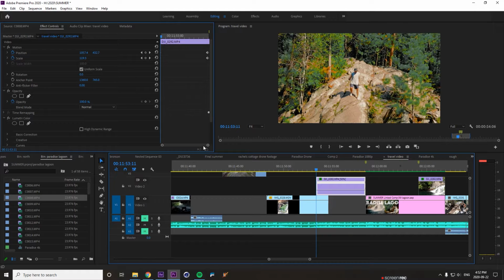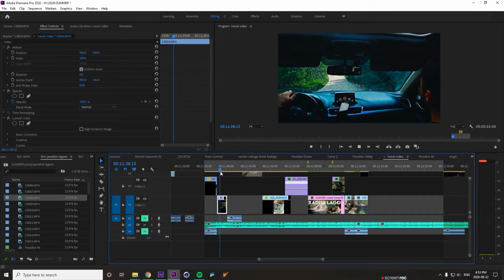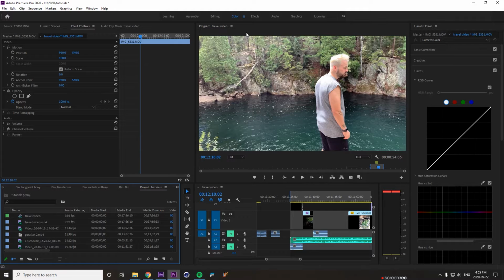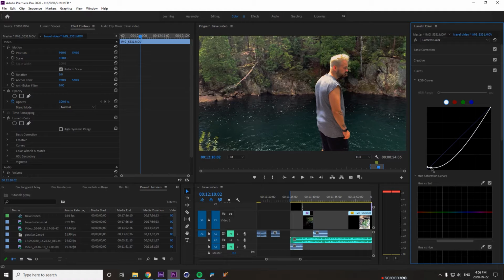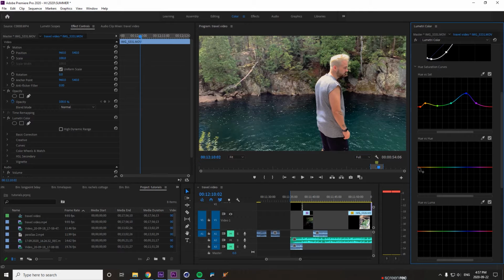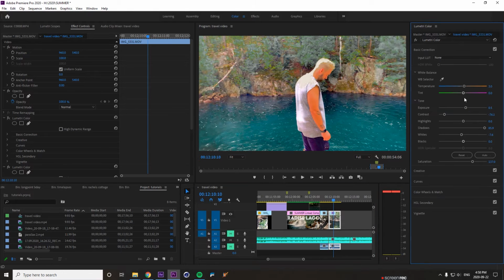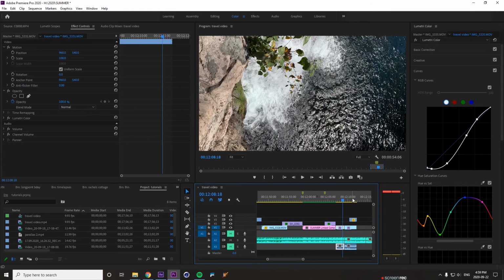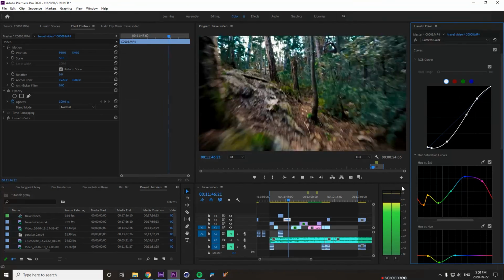How to Edit a Travel Video [Part 4] (Premiere Pro)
Part four of this series is all about colour grading. We go over how much is necessary and how much might be too much.